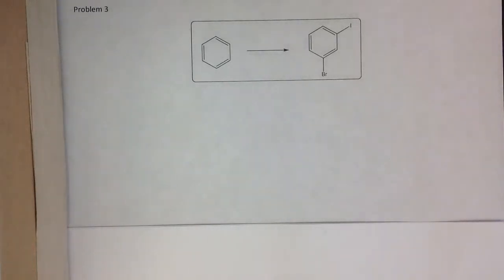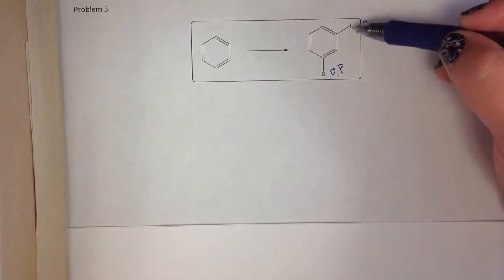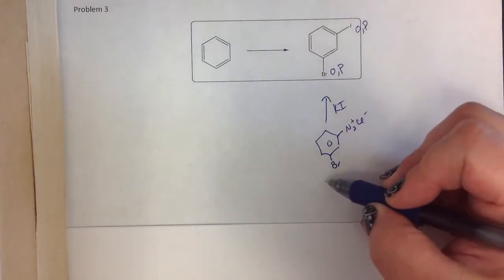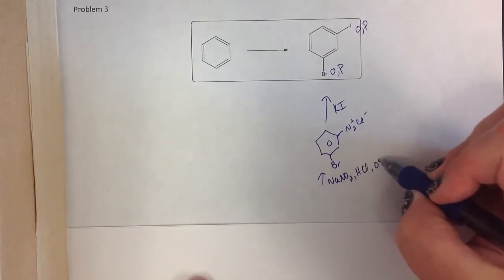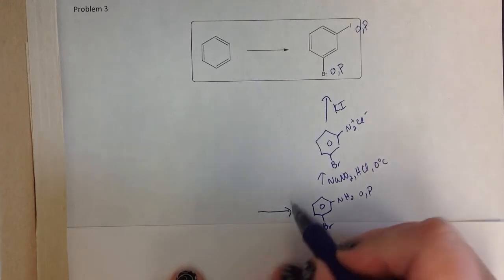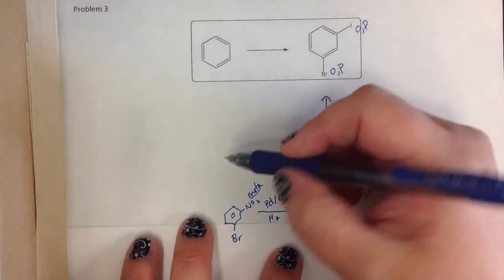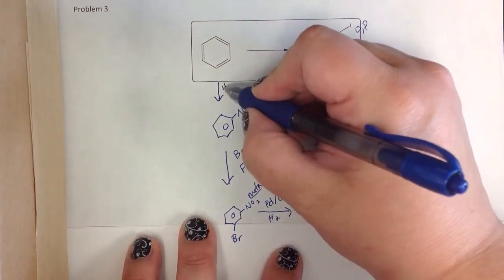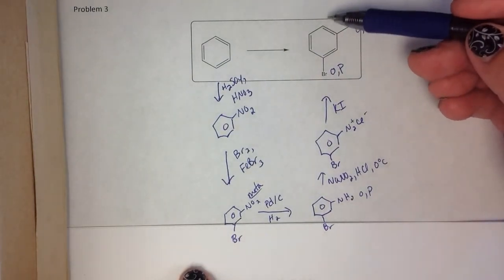Orgo 2 Problem 2.3c